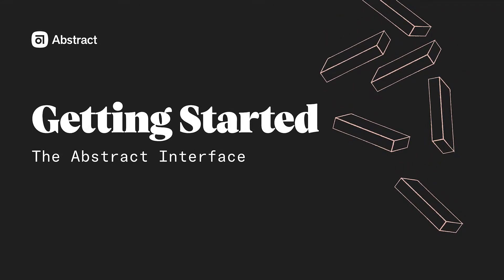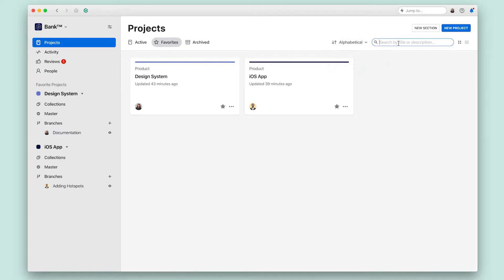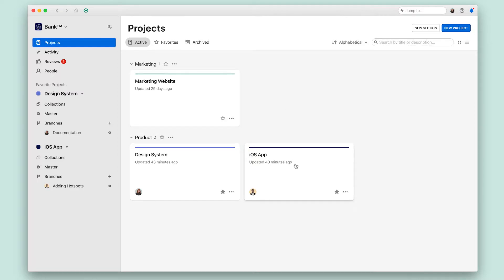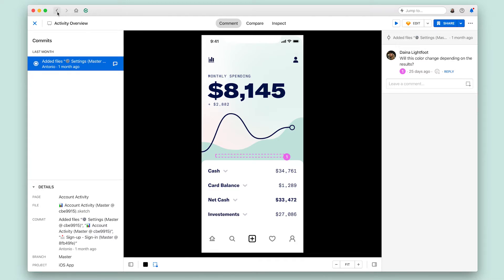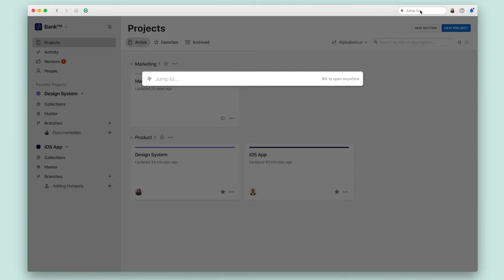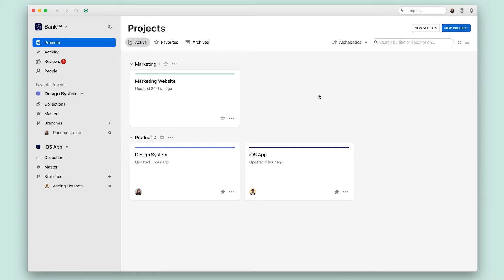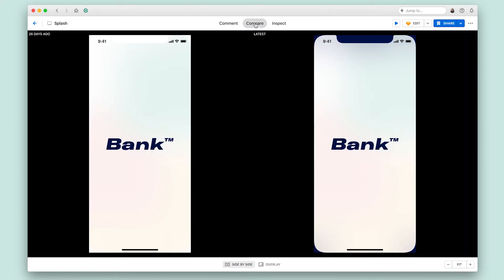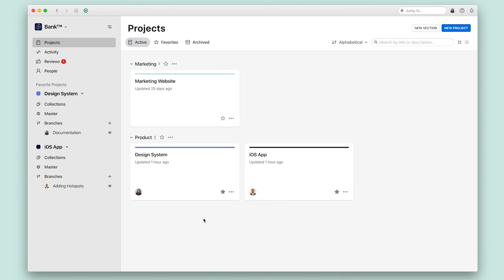Getting started: The Abstract interface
In this video, we’ll walk through the Abstract interface and the key areas you should know about.